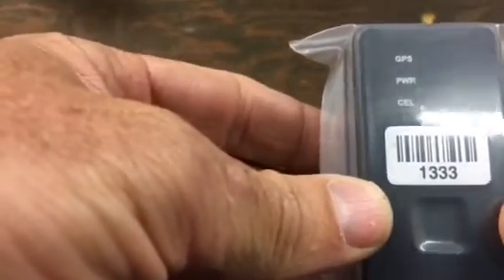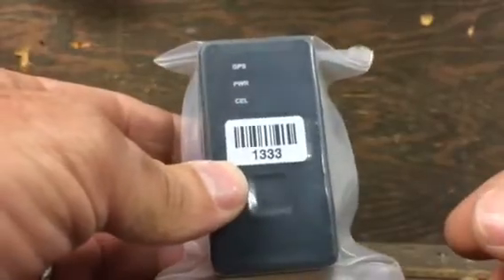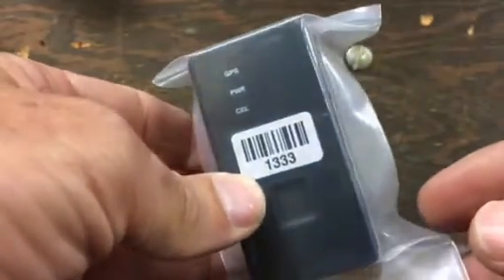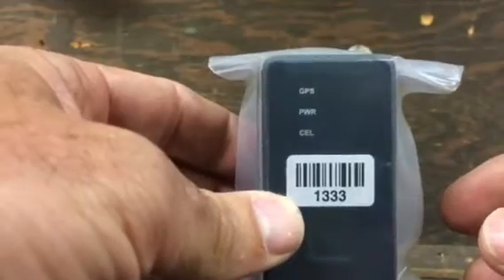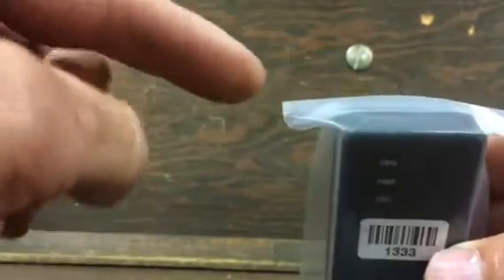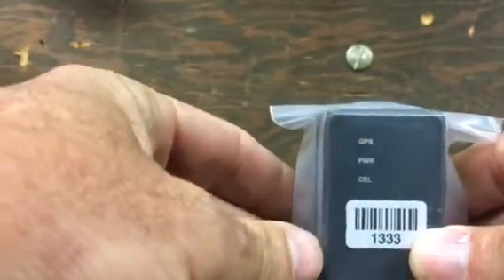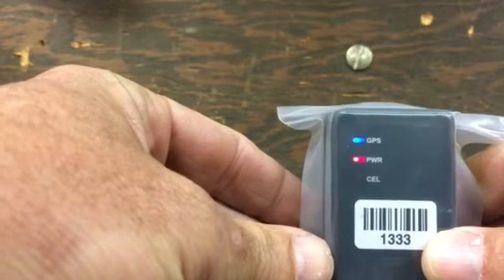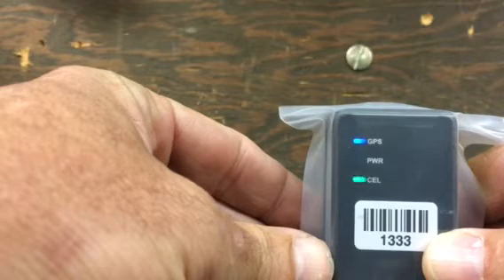Power on GL300 tracker